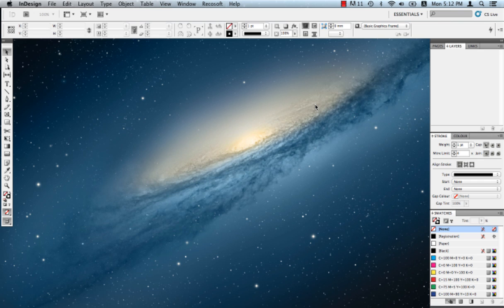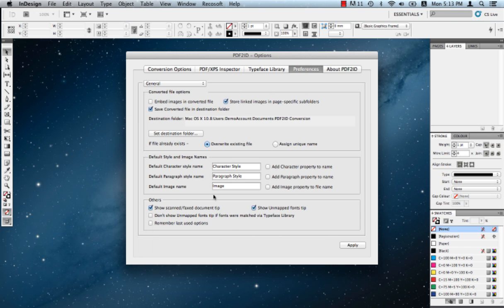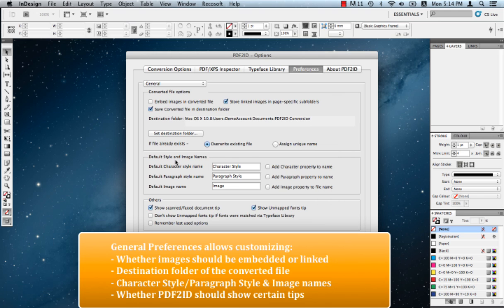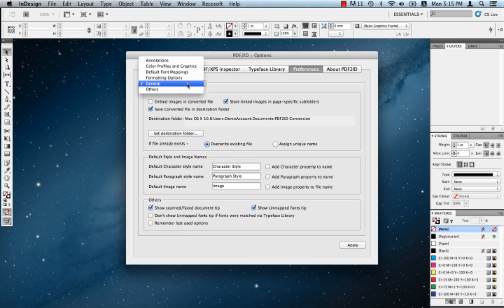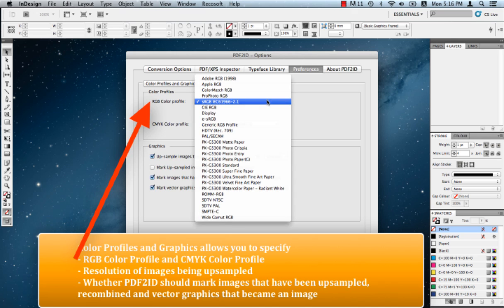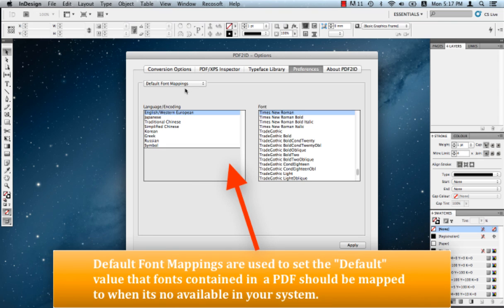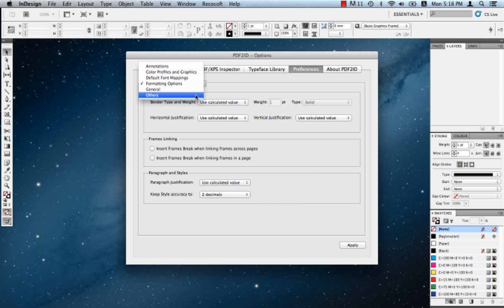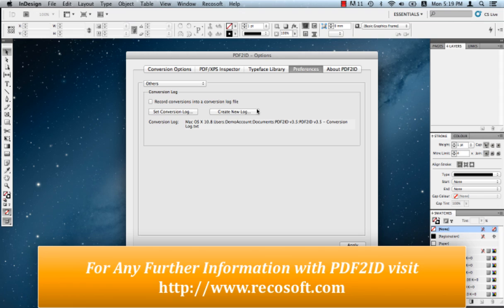[Open PDF in InDesign] PDF2ID v3.5 - Customizing PDF to InDesign conversion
Customize PDF2ID; the best PDF-to-InDesign conversion tool. Specifically the PDF2ID - Preferences panel and the various settings available are covered. All Preference types are explained.

Our objective with this tutorial was to help you understand the detail of control we've built into PDF2ID so that you can tailor it to your needs to convert PDF to InDesign format. PDF2ID Operates with InDesign CS4, CS5, CS5.5, CS6, CC, CC 2014 and CC 2015. To Open a PDF in InDesign simply use PDF2ID